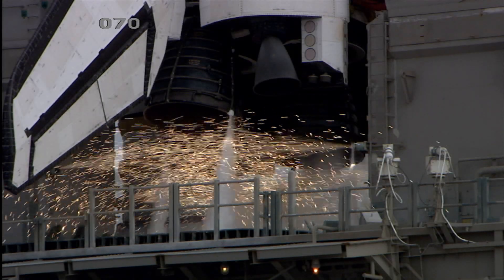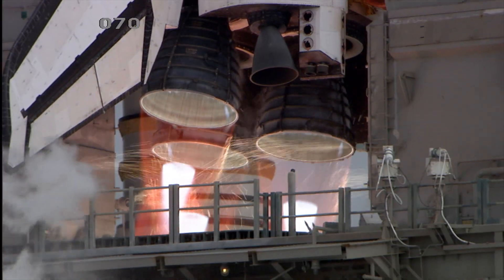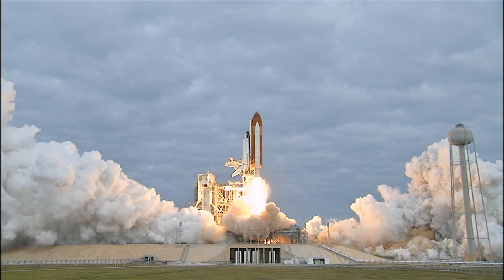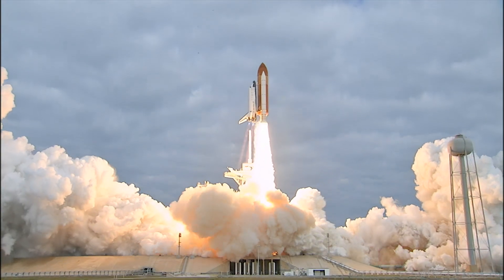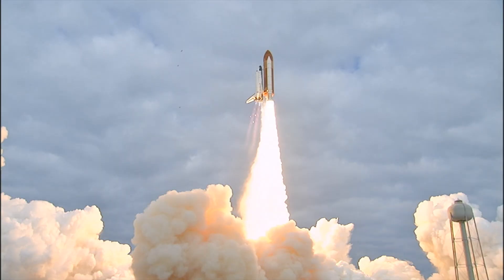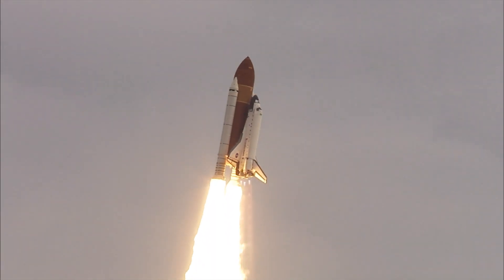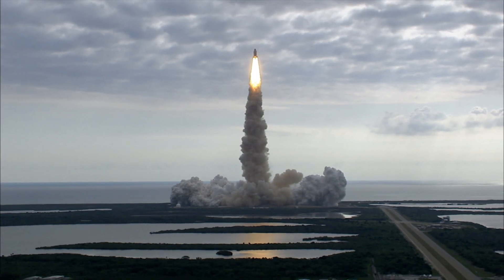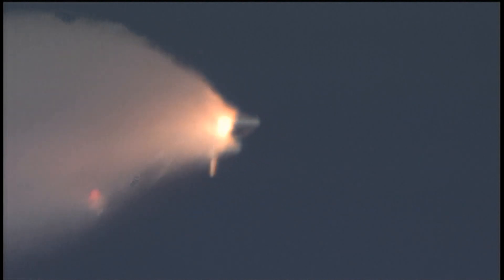Space Shuttle Endeavour Final Launch STS-134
Endeavour launches on its final mission, delivering the Alpha Magnetic Spectrometer to the International Space Station.

Courtesy: NASA

The most viewed aviation channel on YouTube